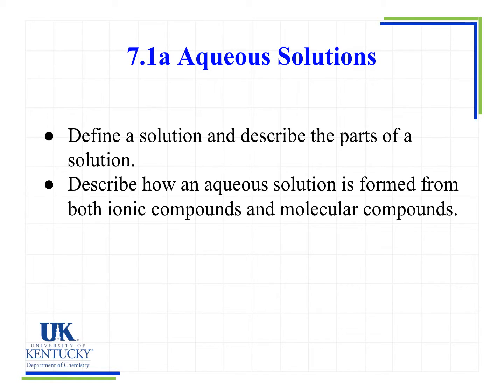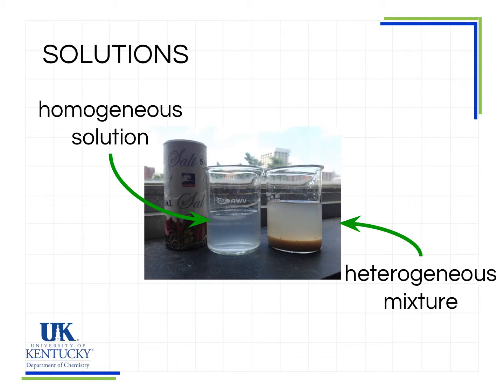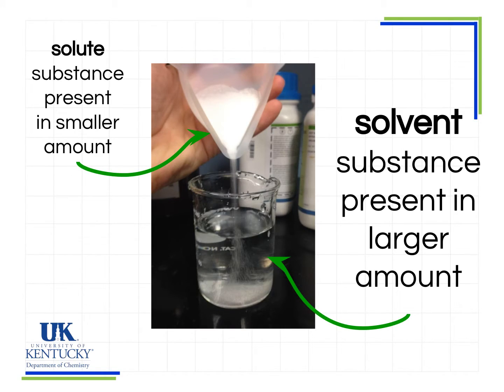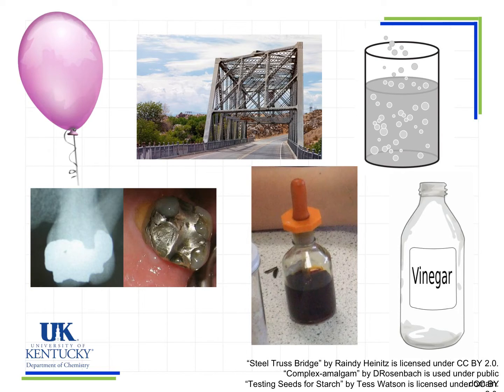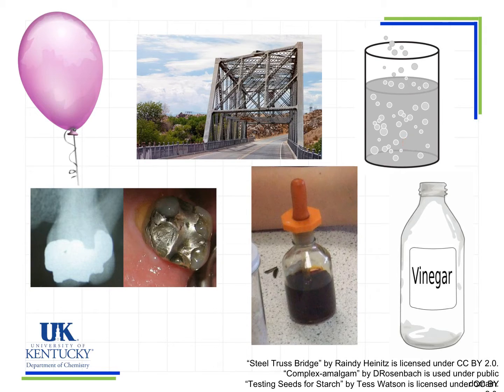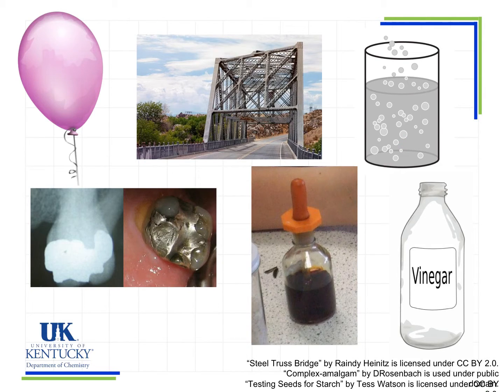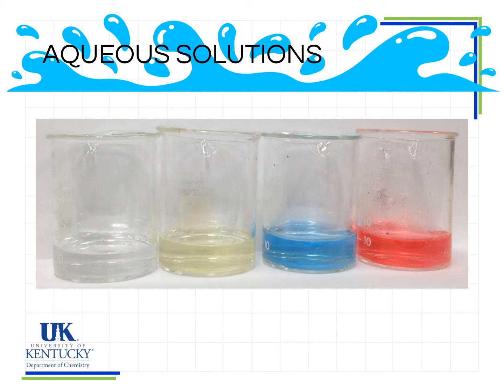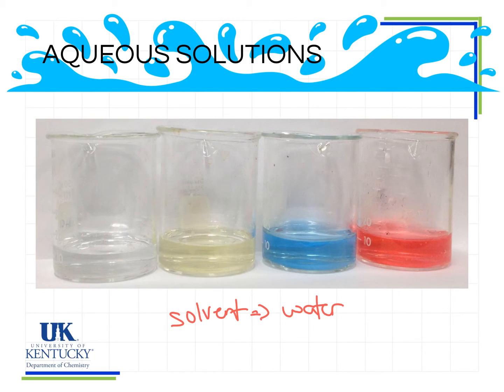7.1a Aqueous Solutions